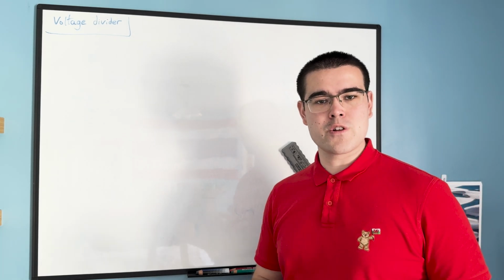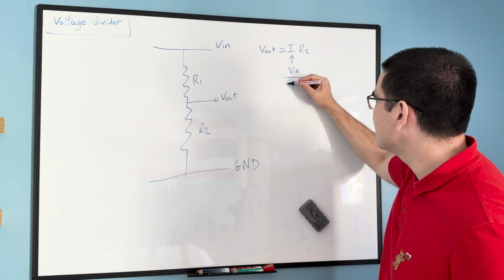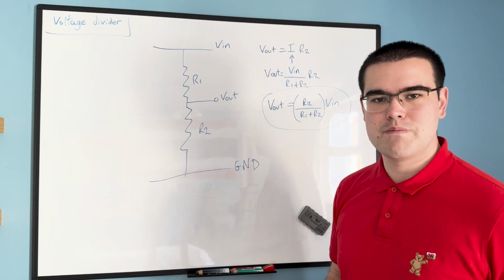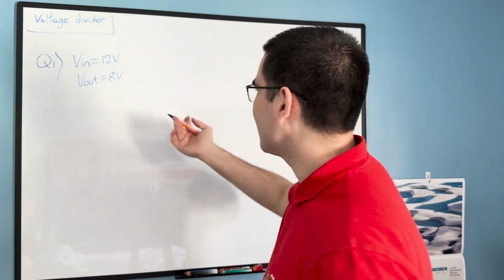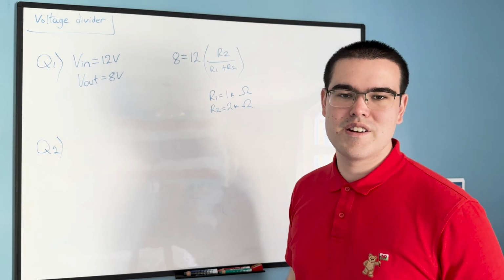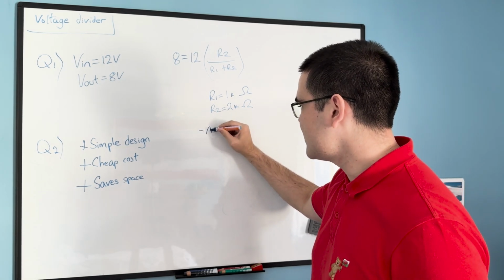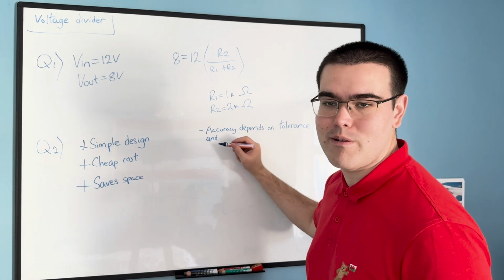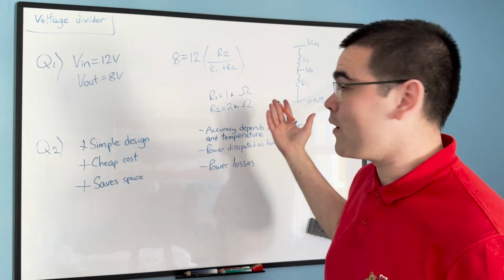Circuit analysis: Voltage divider circuit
In this video, I introduce you to the concept and basic analysis of the voltage divider circuit.